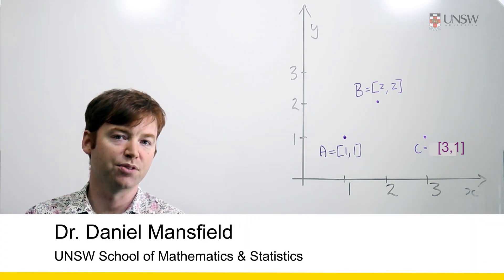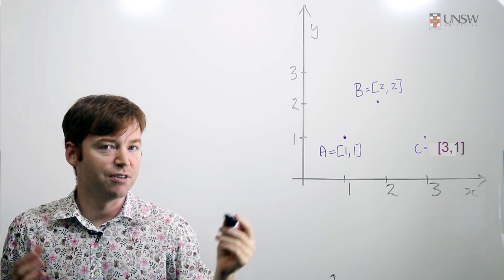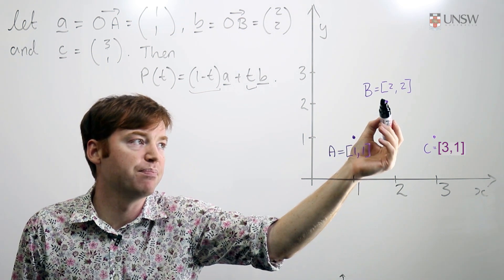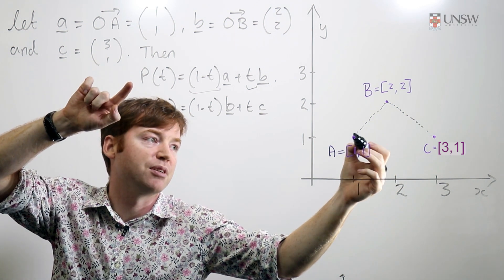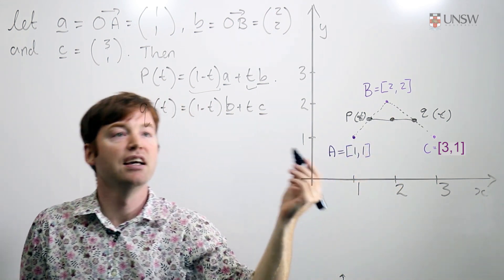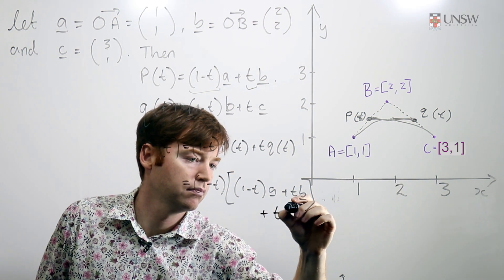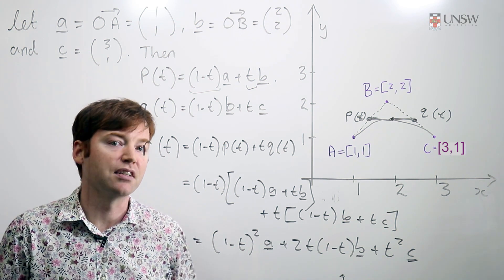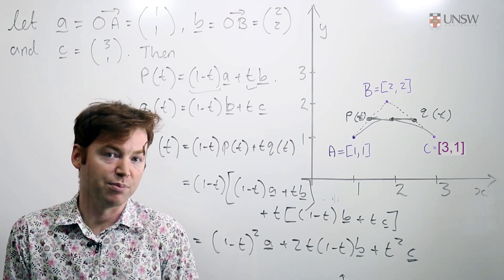Quadratic de Casteljau-Bezier Curves (Ch7 Pr12)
An introductory mathematical description of Quadratic de Casteljau-Bezier curves. This is Chapter 7 Problem 12 from the MATH1131/1141 Calculus notes. Presented by Dr Daniel Mansfield from the UNSW School of Mathematics and Statistics.